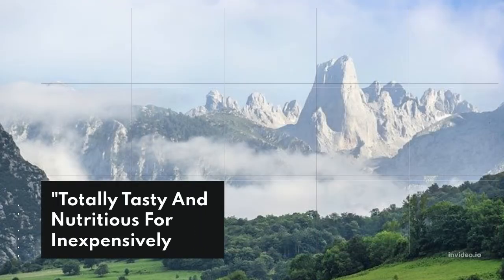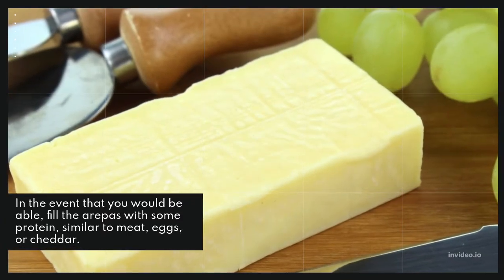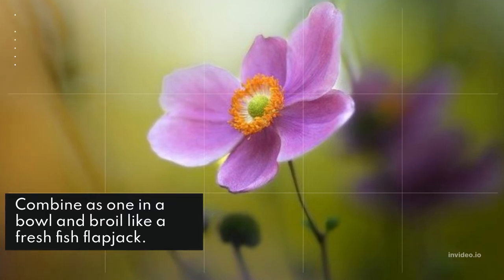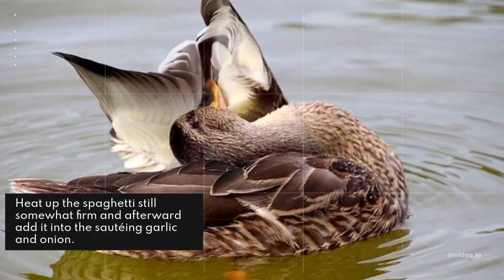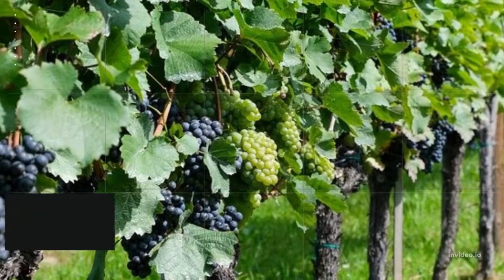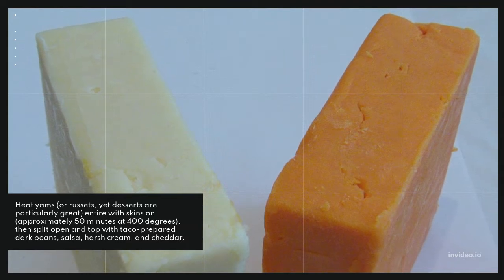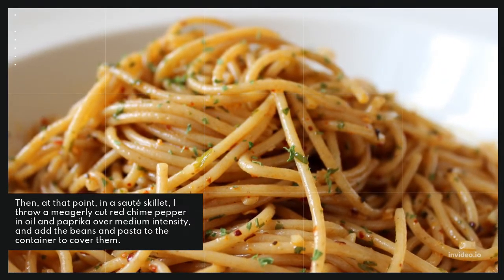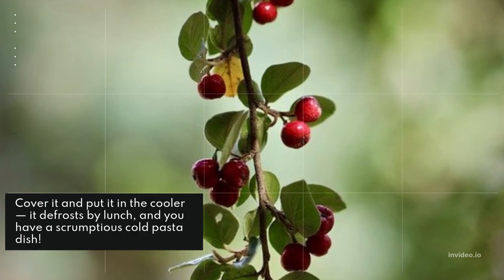nutrition Healthy Living "Totally Tasty And Nutritious For Inexpensively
*the wold like that

* nutrition

* How to make healthy food changes

*benefits of maintaining healthy lifestyle

*change your life + feel better long Tips to Improve your Mental Health

*Healthy Living

*Learn how to make simple food substitutions to cut down on unhealthy fats,salt,and sugar.small changes with big rewards,for a healthier you

   Mani films Creators